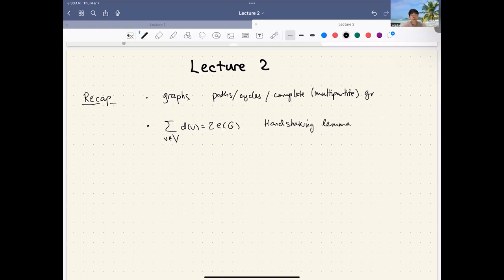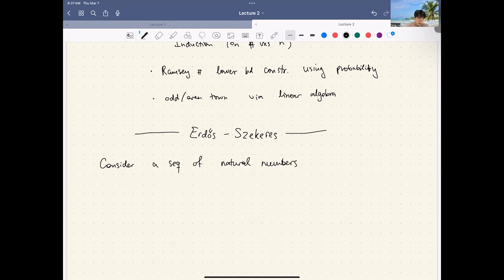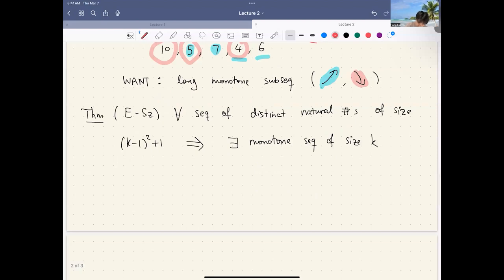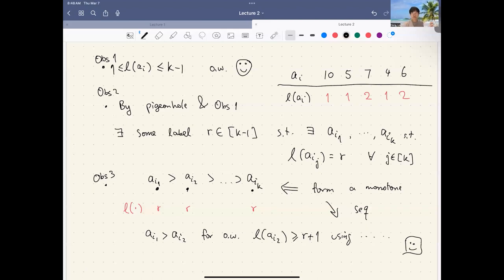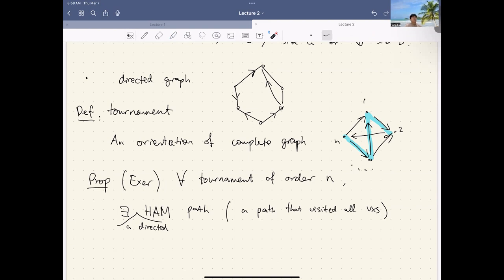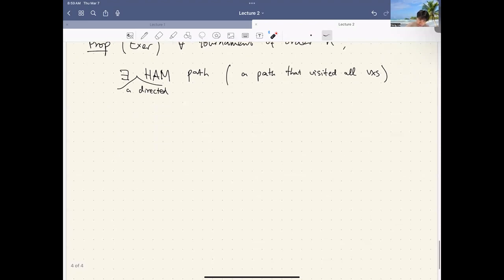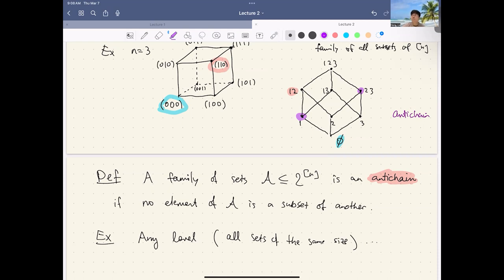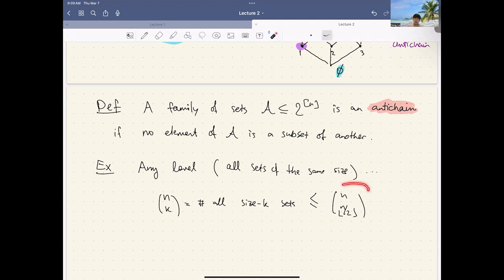24.03.07, Hong Liu, Extremal Combinatorics: Lecture 2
IBS ECOPRO 2024 Spring Course

Hong Liu, Extremal Combinatorics: Lecture 2
March 7 2024, Thursday @ 9:30AM -11:00AM KST
Zoom

SPEAKER
Hong Liu
IBS ECOPRO

This course is an introduction to Extremal Combinatorics, which has enjoyed rapid growth in the past five decades. We aim to give an overview on various popular topics and methods in this area, including extremal problems on discrete structures such as graphs, set systems, posets etc, and introduce algebraic method, probabilistic method, regularity lemma and entropy method and their applications. If time permits, we will discuss also some recent developments.